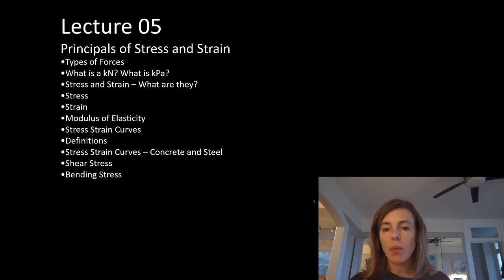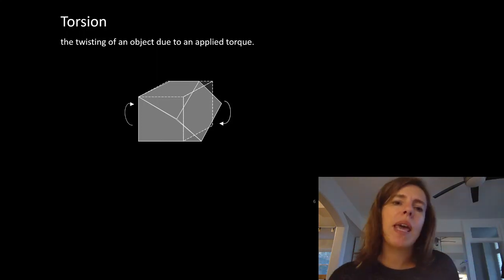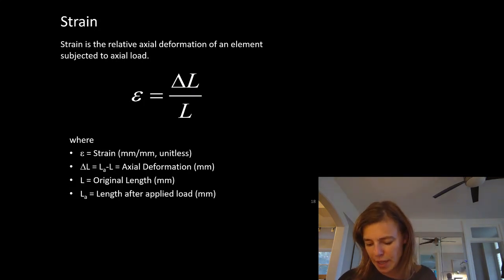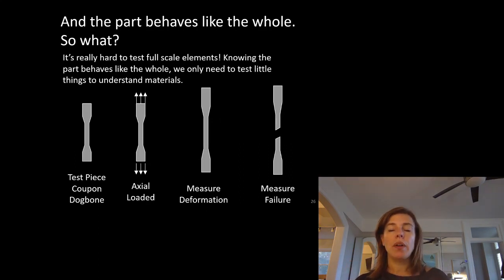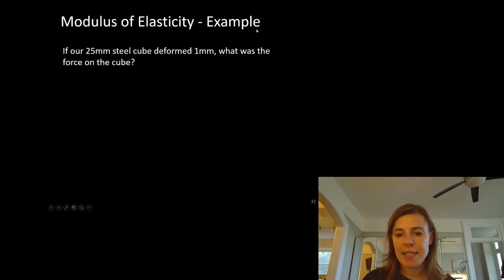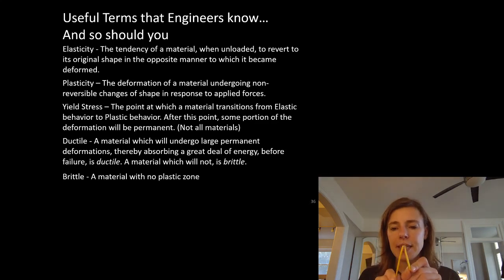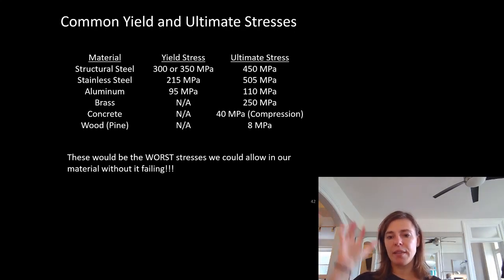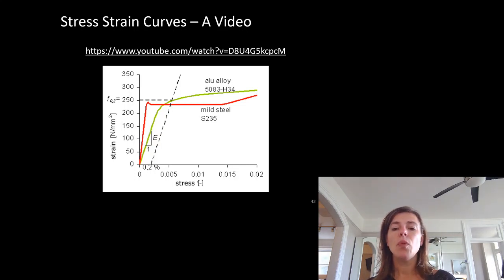ARC281 2020 Lecture 05